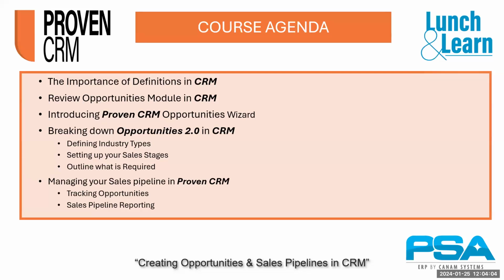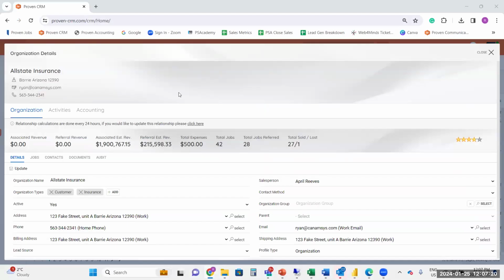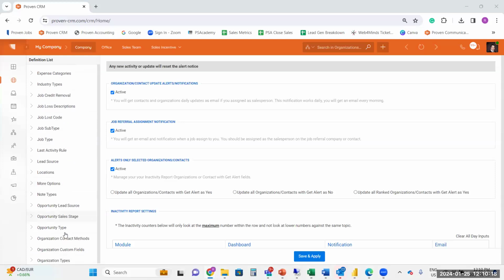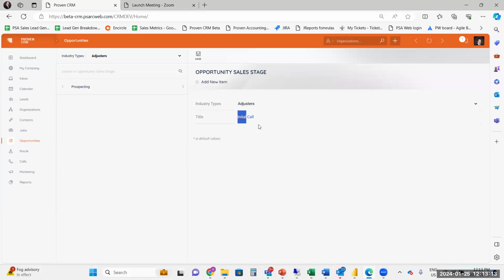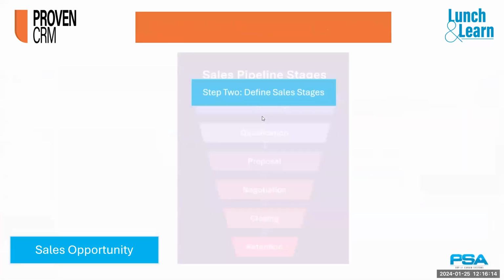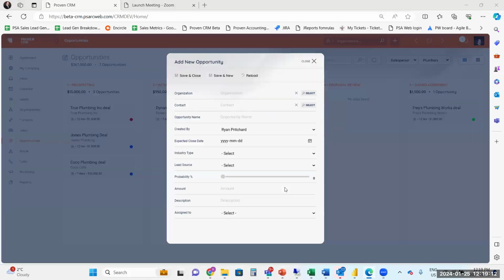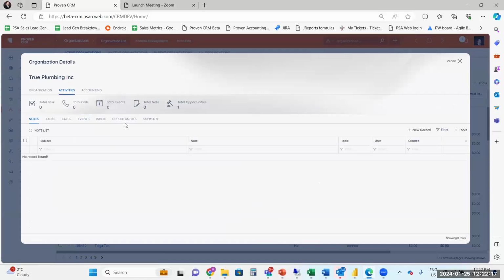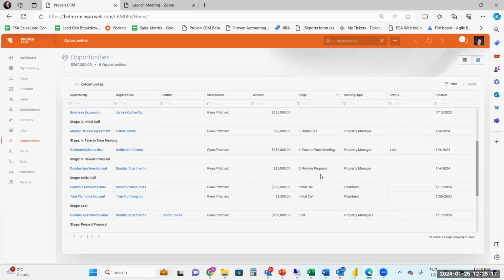PSA Lunch & Learn: Creating Opportunities & Sales Pipelines in CRM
This session will focus on helping contractors take advantage of the Proven CRM “Opportunities” module. Understand the power of creating your own sales pipeline, by utilizing sales activities, defining sales stages and monitoring progression to better organize your relationships. Watch the progression of taking a client from prospect to preferred partnership in a matter of clicks. This session focuses entirely on Proven CRM, for those companies who are looking to take back control of their sales and marketing efforts. You will learn:

1. The Importance of Definitions in CRM
2. Review Opportunities Module in CRM
3. Introducing Proven CRM Opportunities Wizard
4. Breaking down Opportunities 2.0 in CRM
-Defining Industry Types
-Setting up your Sales Stages
-Outline what is Required
5. Managing your Sales Pipeline in Proven CRM
-Tracking Opportunities
-Sales Pipeline Reporting